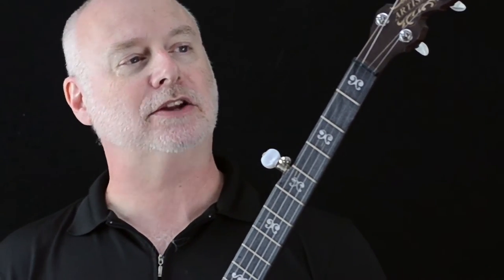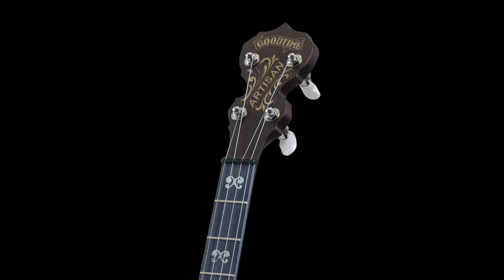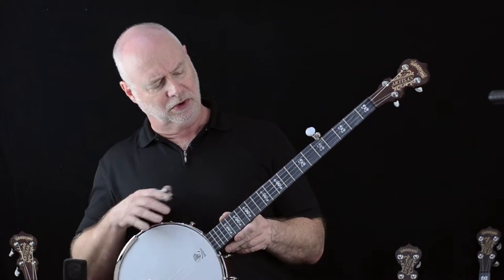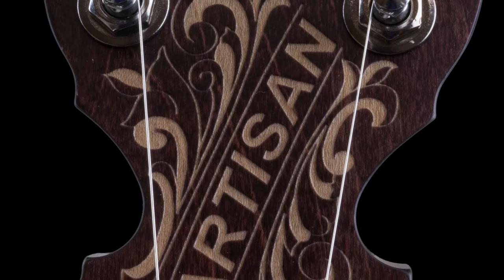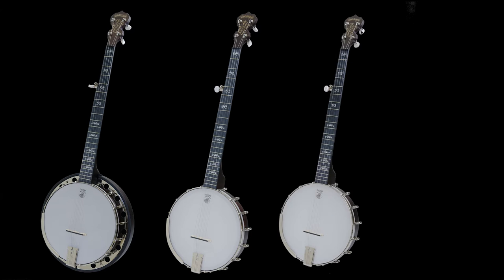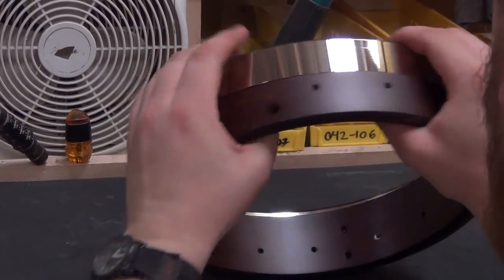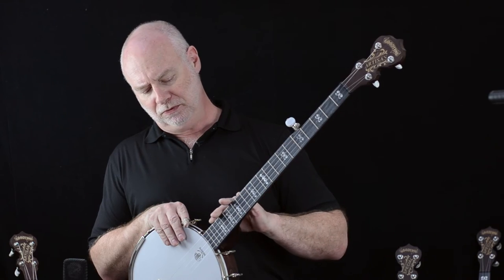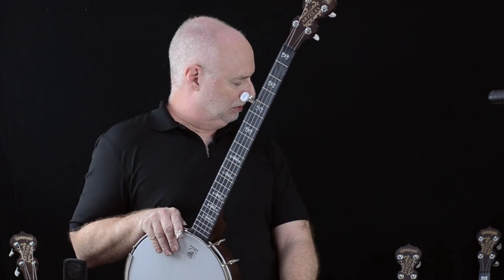Meet The Family - Introducing the Artisan Goodtime Banjos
The stunning new Artisan Goodtime banjos embodies Greg Deering’s lifelong vision for the Deering Banjo Company – to make the best sounding, best playing, best looking, and best value U.S.A. made banjo that he possibly could.

Barry Hunn guides us through the Artisan Goodtime Banjos, new for 2016.